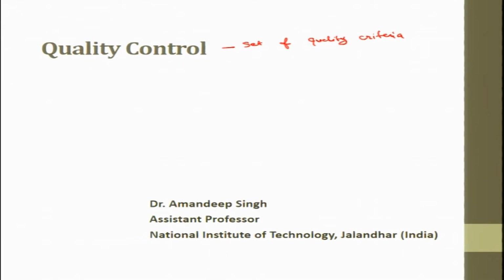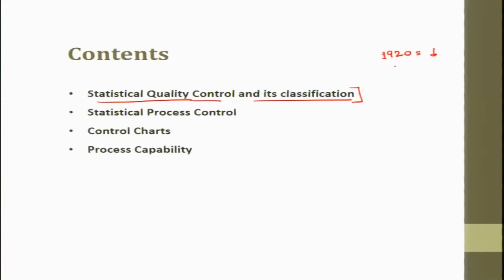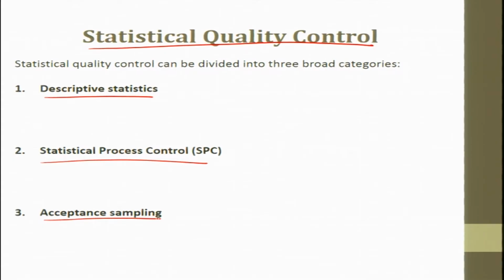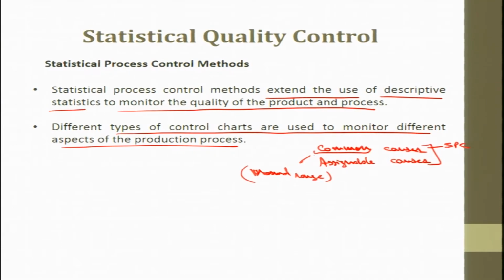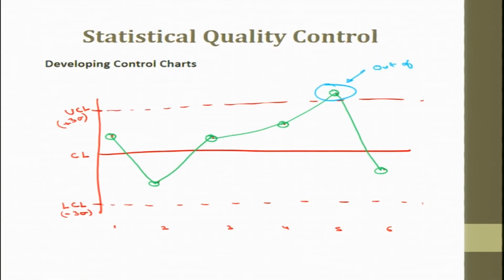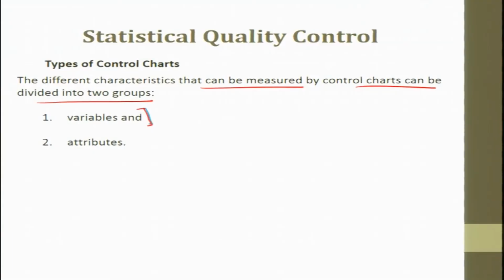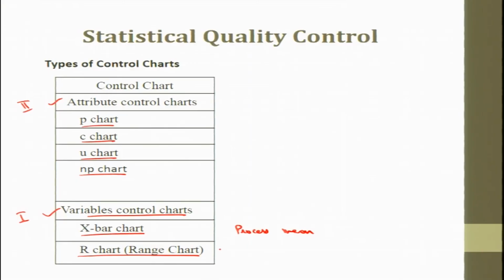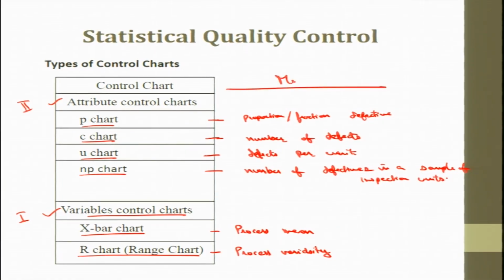noc18-me62 Lec 46-Quality Control, introduction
StatisticalQualityControl:
 Descriptivestatistics
 StatisticalProcessControlmethods
 Developingcontrolcharts
 Typesofcontrolcharts

 To access the translated content:
1. The translated content of this course is available in regional languages.
 2. Regional language subtitles available for this course
 To watch the subtitles in regional languages:
 1. Click on the lecture under Course Details.
 2. Play the video.
 3. Now click on the Settings icon and a list of features will display
 4. From that select the option Subtitles/CC.
 5. Now select the Language from the available languages to read the subtitle in the regional language.